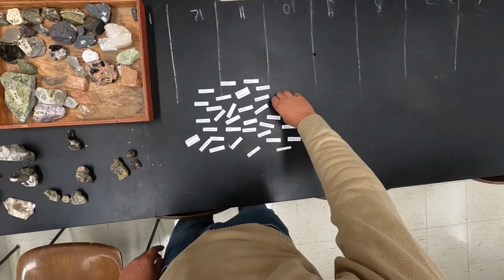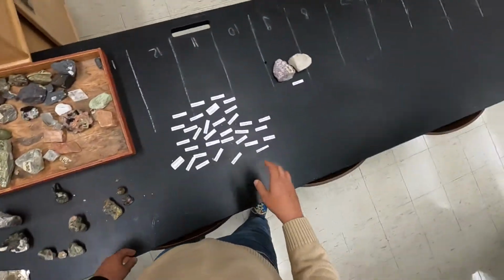GEOL2017 Lab VE 1.2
Linking mineral names with specimens to revise key descriptive characters and discuss similarities among mineralogical features such as colour and hardness. In-depth rock-forming mineral revision.